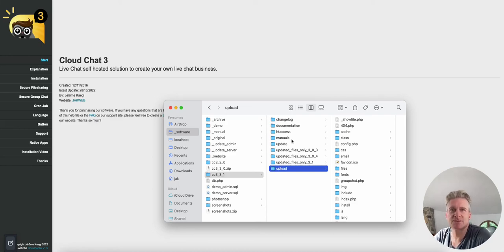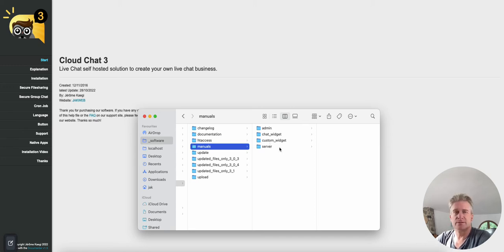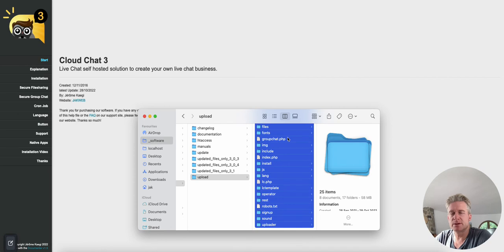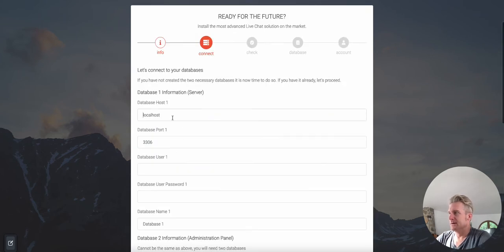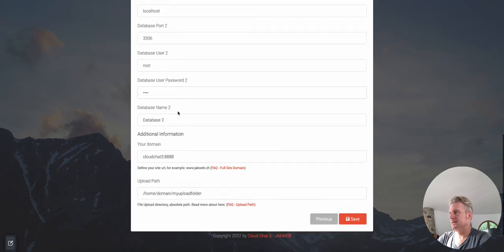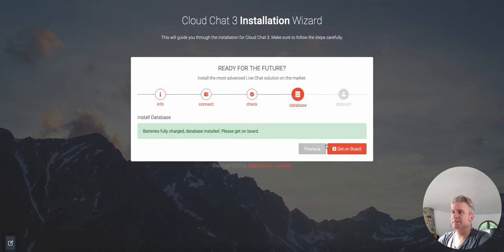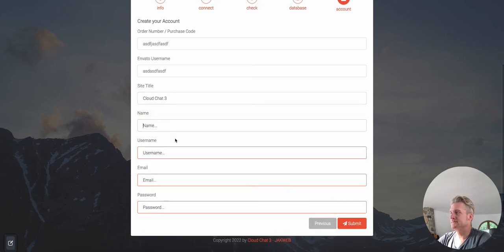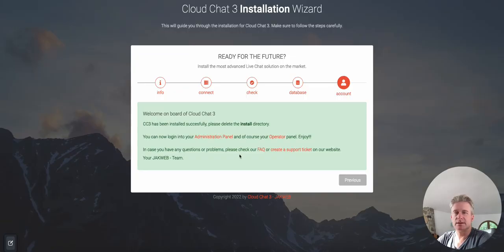Installation Video for Cloud Chat 3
The brand new installation wizard will simplify the installation process for Cloud Chat 3. Now everything is done with 5 steps.

Cloud Chat 3 is a live chat communication software and gives you the possibility to create your own hosted business in a few steps.